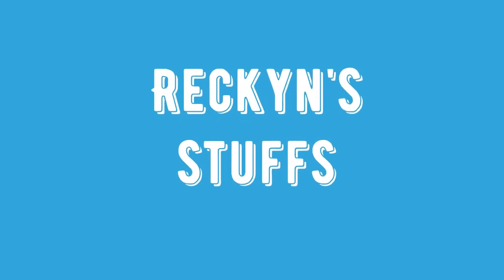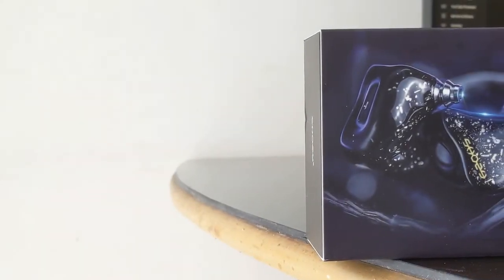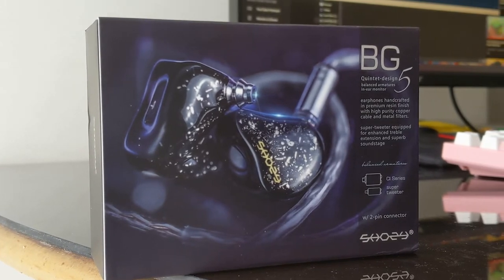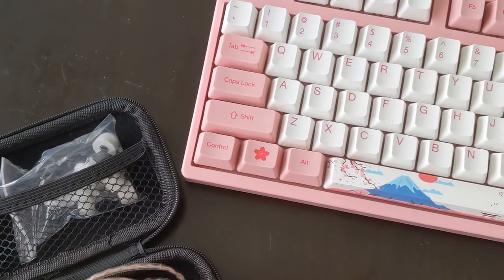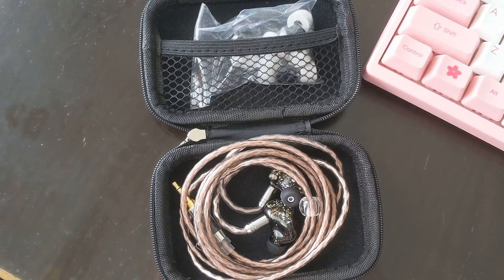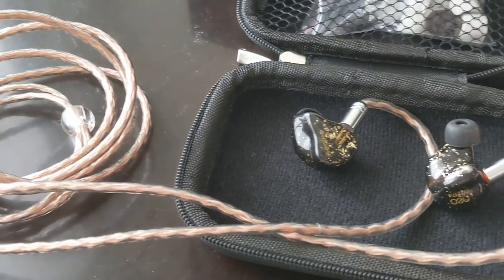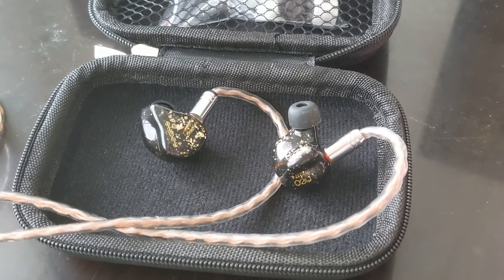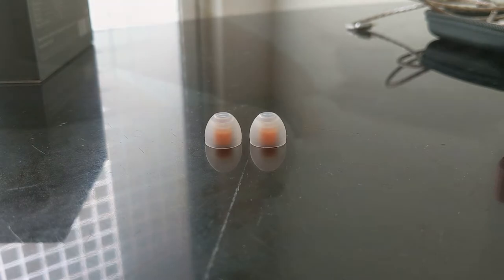One of The Best 200$ Earphone(Shozy & Neo BG5BA Review)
Reviewing Shozy & Neo BG5BA